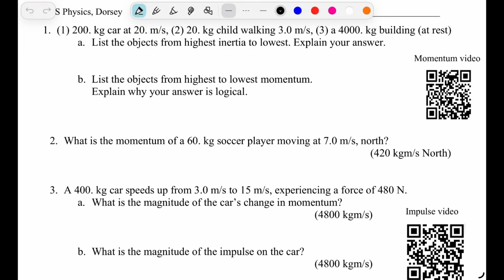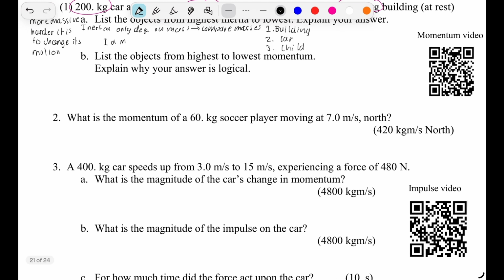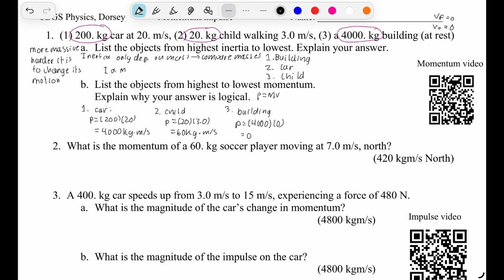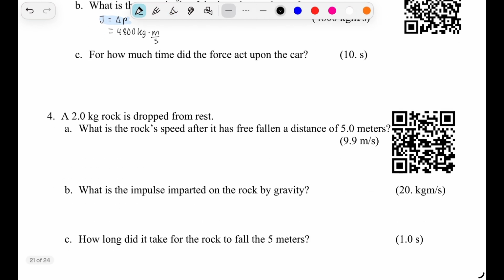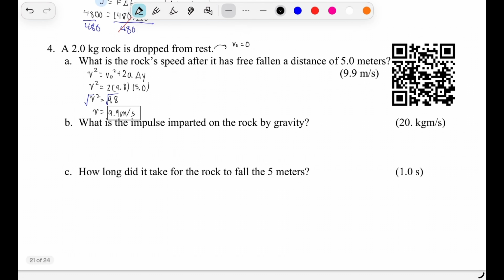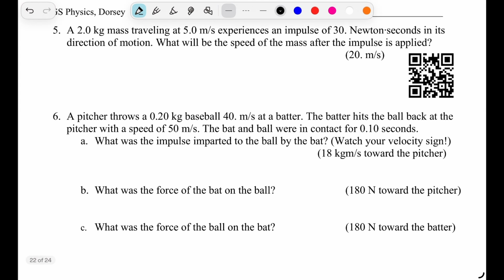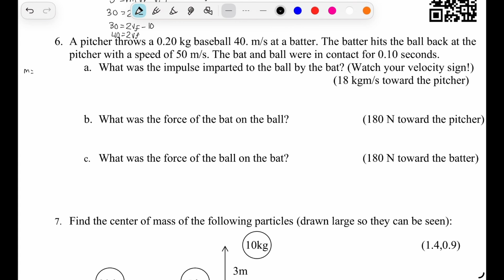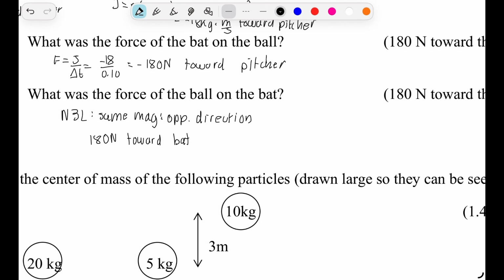Momentum and Impulse | AP Physics 1